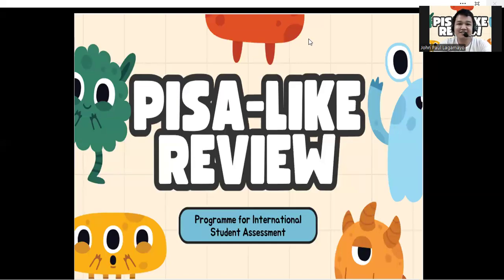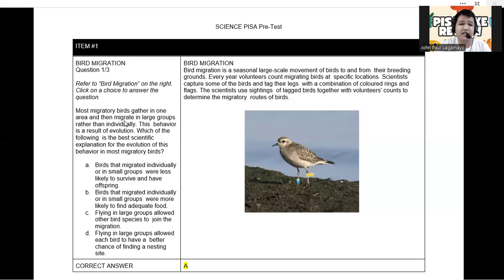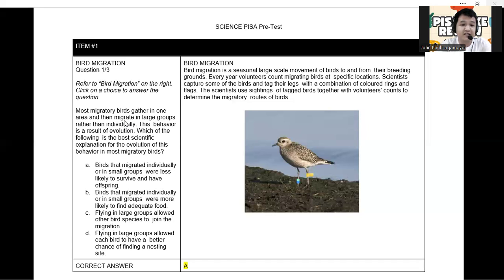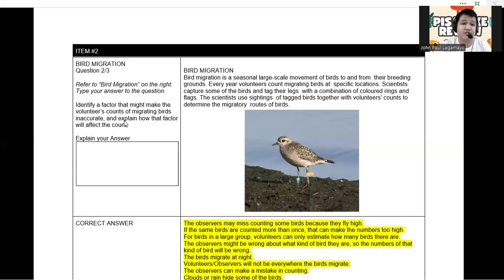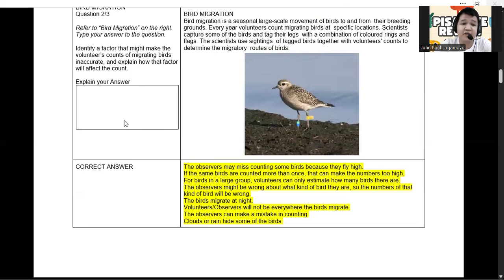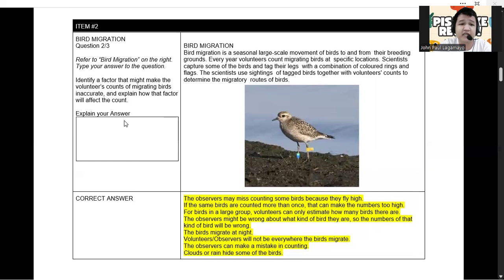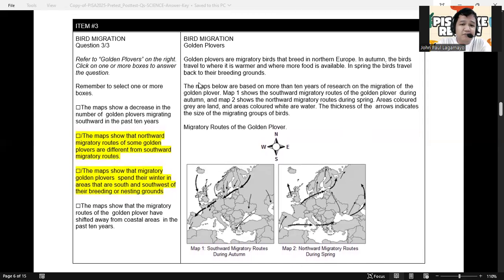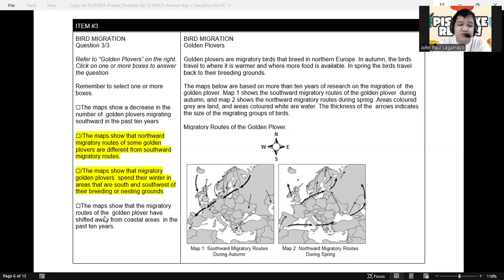PISA-Like REVIEW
Programme for International Student Assessment - LIKE Review for 15 years old SCIENCE.

PISA TEST